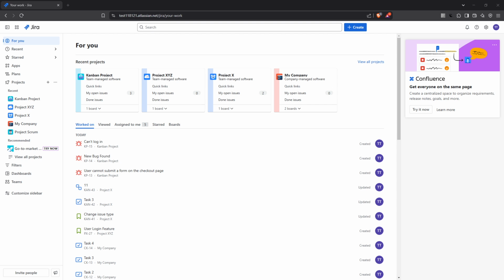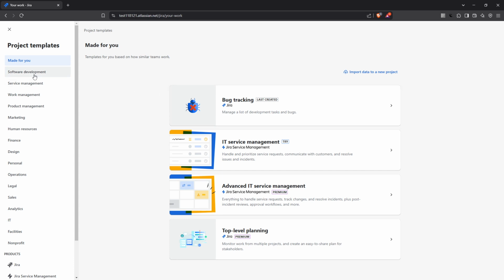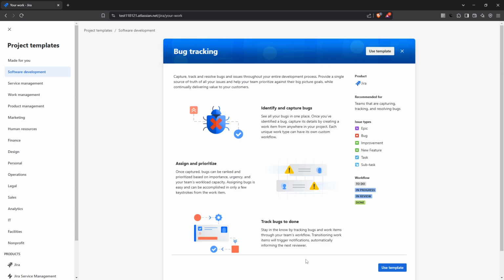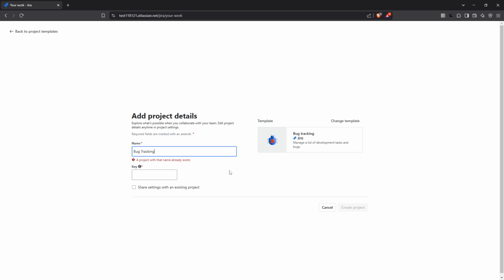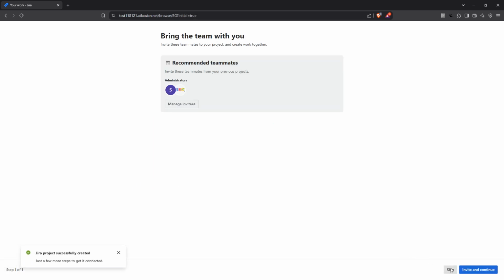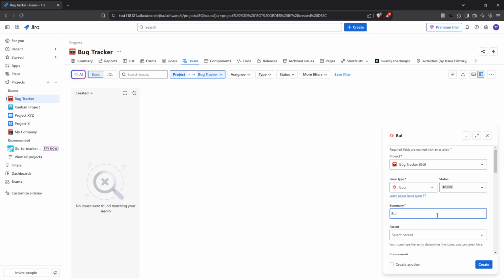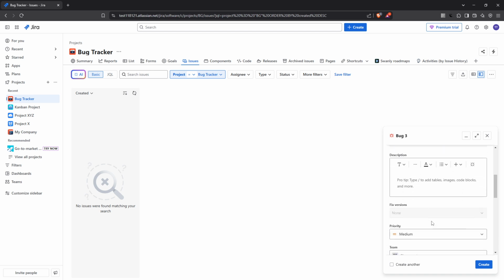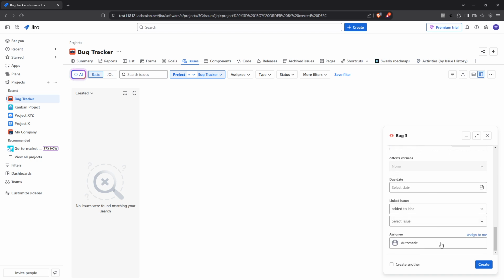What Is Jira Bug Tracking System And How to Use Jira [2025 Full Guide]